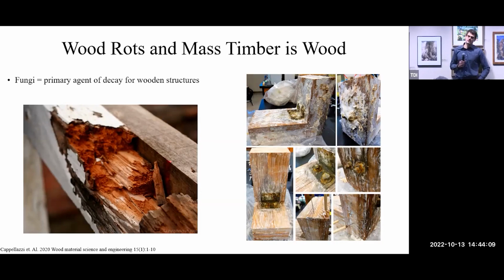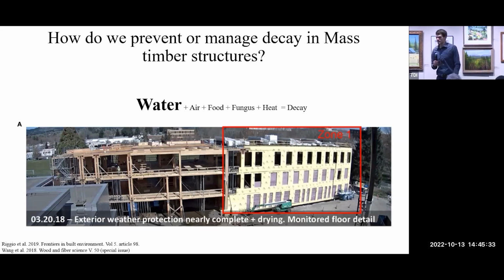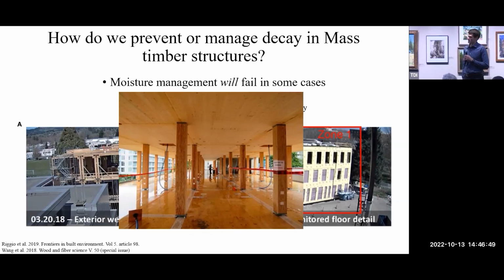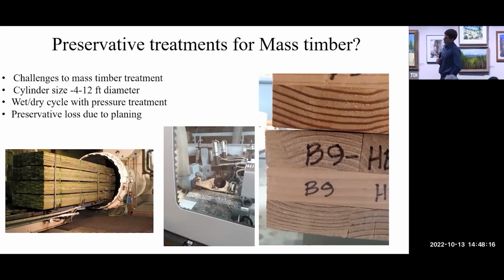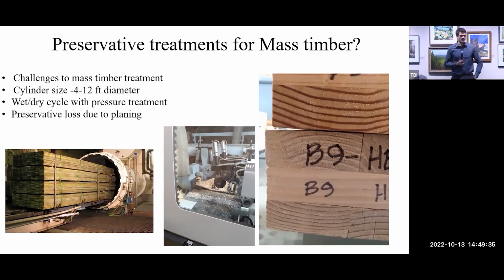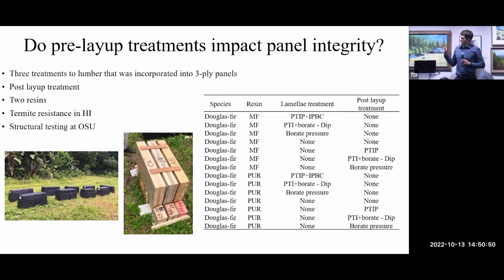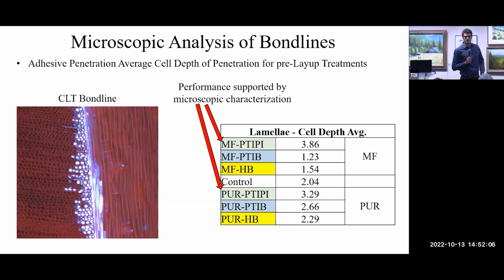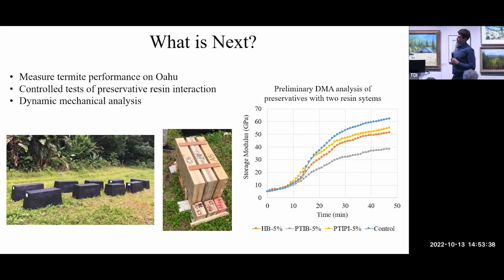2022 TDI Mass Timber Research Symposium: Gerald Presley – Manufacturing and Supply Chain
Hosted at Oregon State University by TallWood Design Institute (TDI) the 2022 TDI Mass Timber Research Symposium is a half-day event dedicated to sharing the breadth of mass timber research projects and faculty expertise coming from TDI's faculty collaborators throughout the Colleges of Engineering and Forestry at OSU and the College of Design at University of Oregon. Areas covered include

Check out other TDI resources to keep up on trends in the mass timber world and learn more about upcoming events and opportunities:

Speaker bio: Gerald Presley – Manufacturing and Supply Chain

Assistant Professor
Department of Wood Science and engineering
Oregon State University
From near Chicago Illinois
BSc. Biology Eastern Illinois University
Ph.D. Bioproducts and Biosystems Engineering University of Minnesota
Postdoc Oak Ridge National Laboratory Center for Bioenergy Innovation